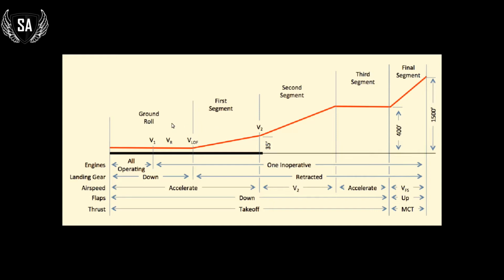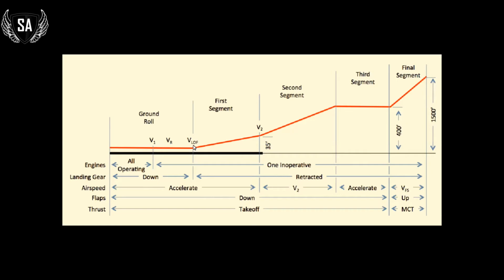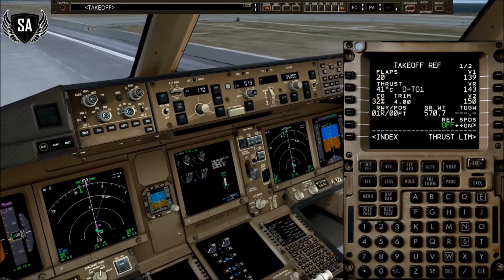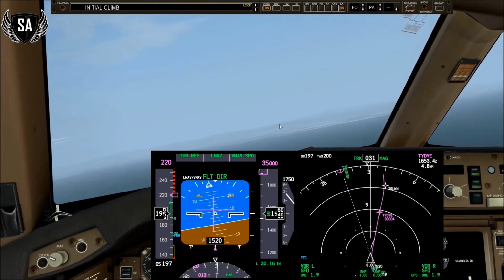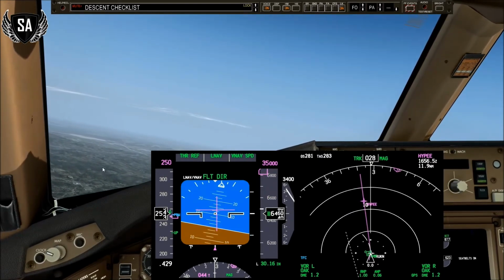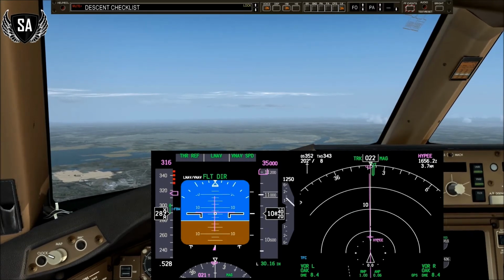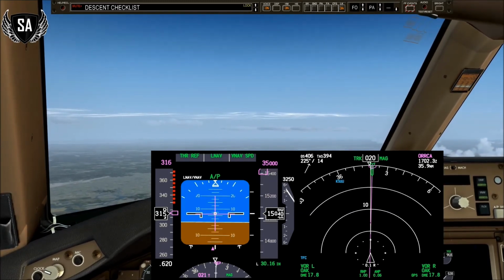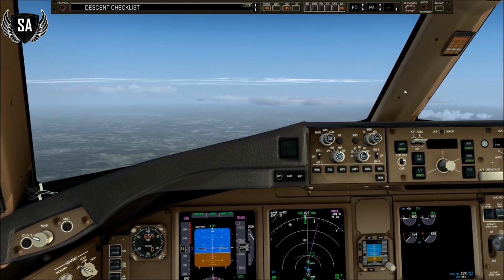How to Takeoff in FSX flight simulator - LIKE THE PROS!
After 3 minutes of covering the 5 phases of a takeoff I will then demonstrate a proper takeoff using the PMDG 777LR! When I first started simming I did not know how to take off in FSX flight simulator. So I did it wrong for the first few years until I started working with airplanes in the real world which helped me aquire the knowledge of how it's done. So now I want to pass on what I've learned from the pros to you so that you can know how to takeoff in FSX flight simulator.

PC specs...
intel 4790K@4.4ghz
12GB RAM
ASUS z97 mobo
Nvidia GeForce GTX 970 4GB RAM
PSU 650watts
DX 10
3 26inch monitors (video was recorded on one monitor)

Addons Used in this vid

PMDG 777
FS2CREW for PMDG777
FlightBeam SFO
Ultimate Terrain X USA
Active Sky Next
EZDOCK
Accu feel
ReShade
Virtual CDU 777 by Virtual Avionics

Recorded using FRAPS

SouthernAviator